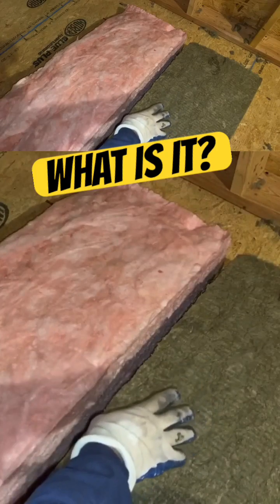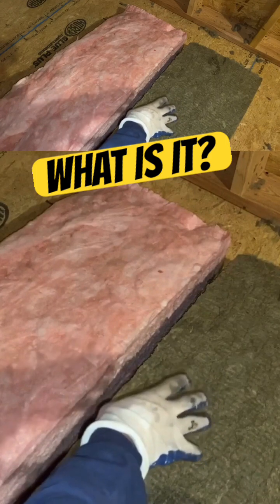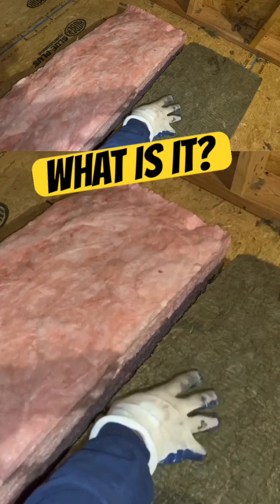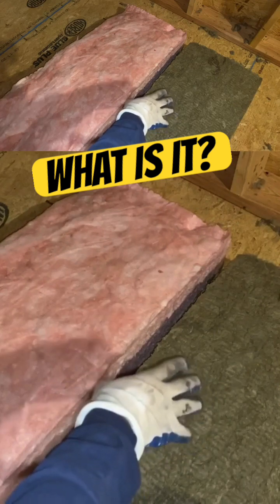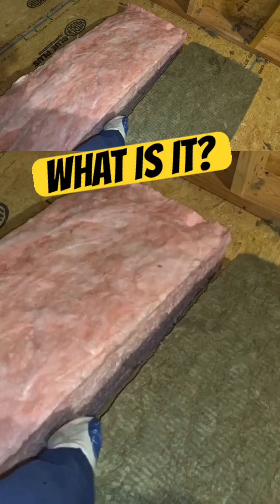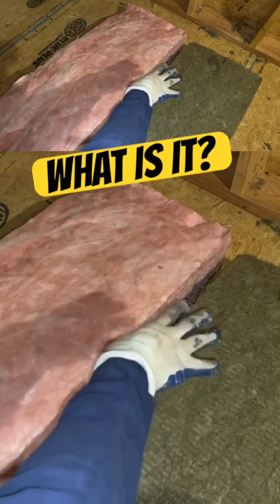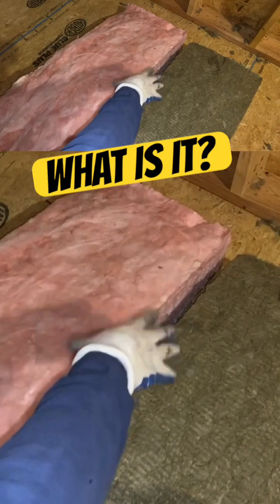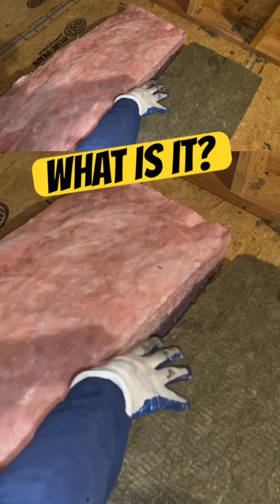WHAT IS MINERAL WOOL INSULATION??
Mineral wool and fiberglass are two options when Insulating your home. It’s important to know the difference. Checkout my full video on my YouTube channel